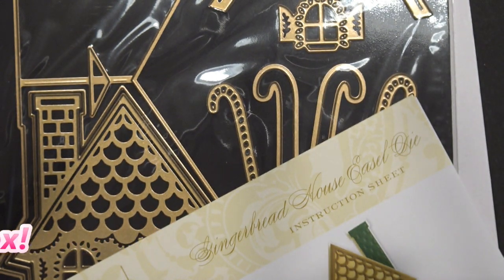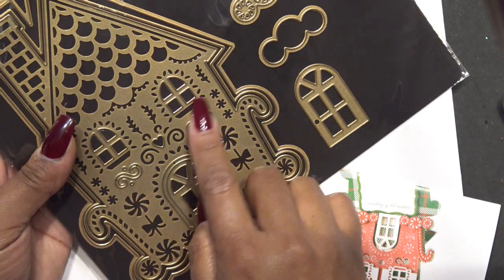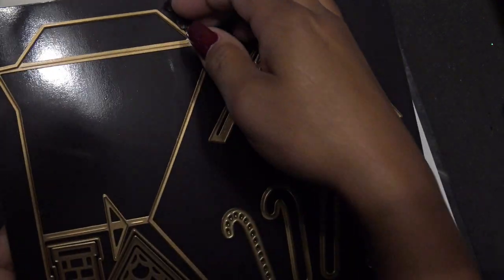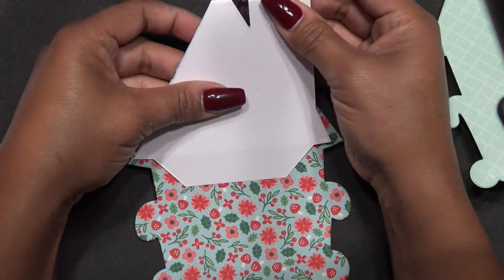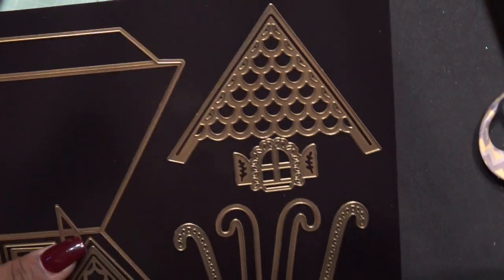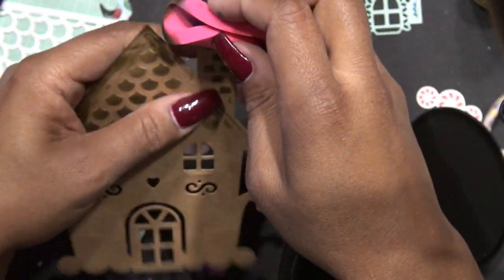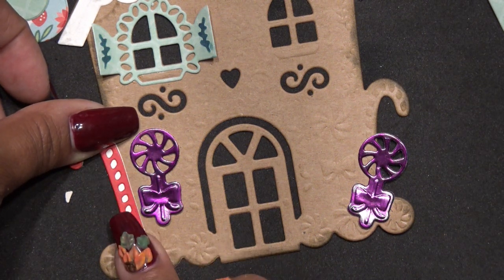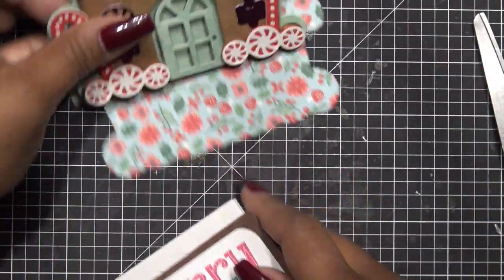Anna Griffin Gingerbread Easel Card Dies Tutorial! So Cute!!